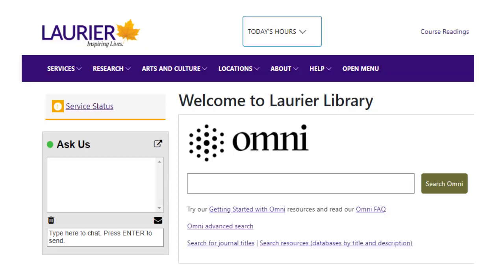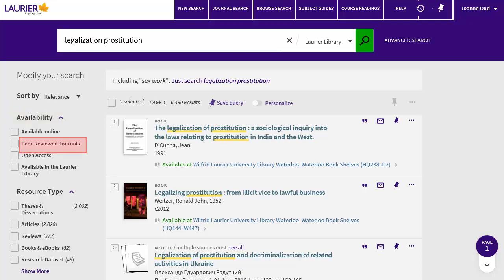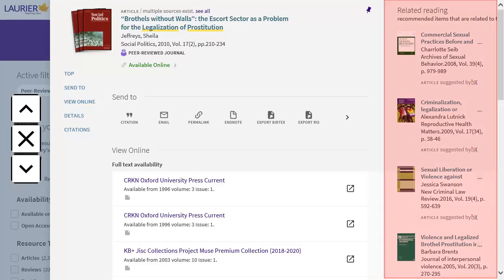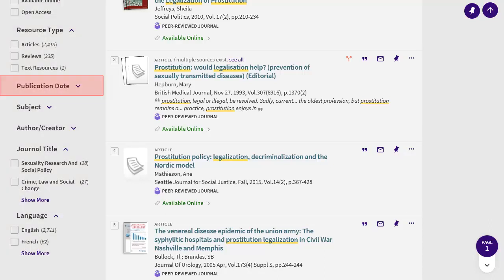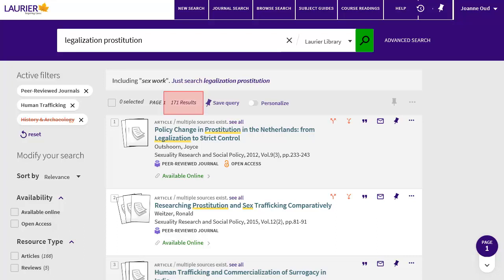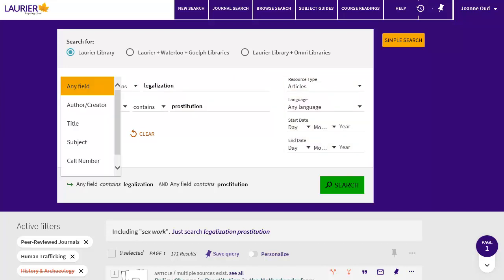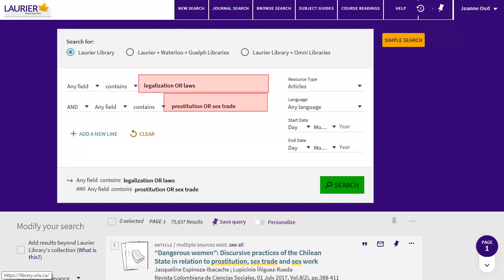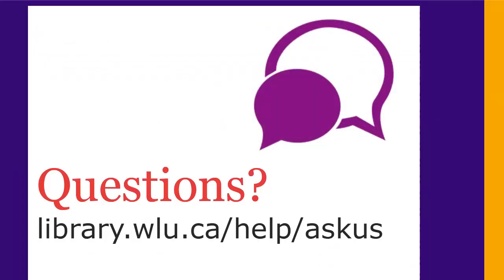Finding scholarly articles in Omni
How to find and limit to scholarly articles in Laurier's Omni catalogue.